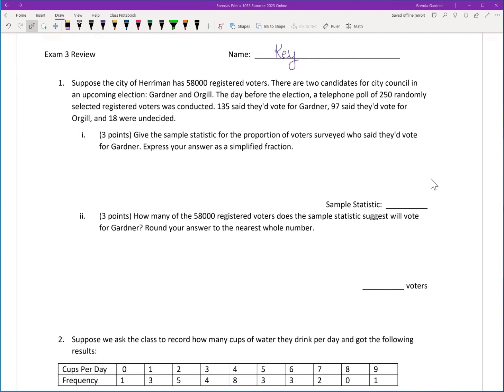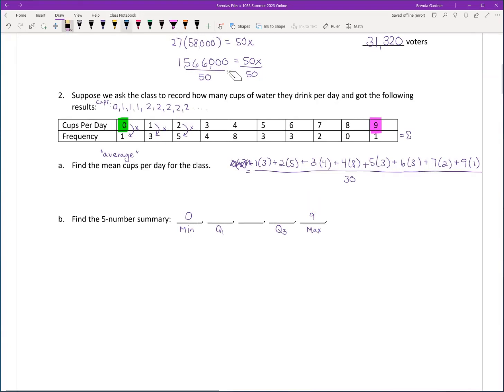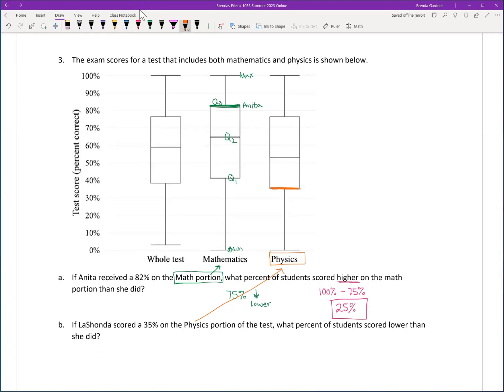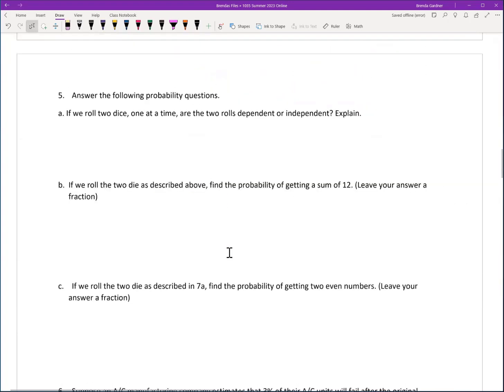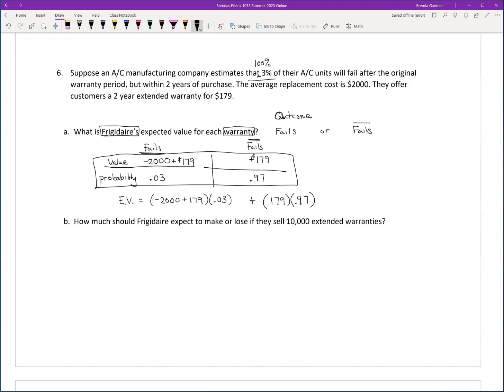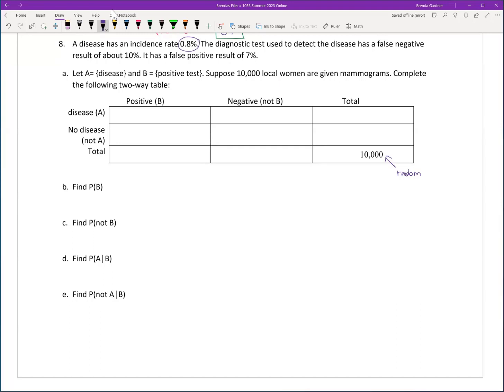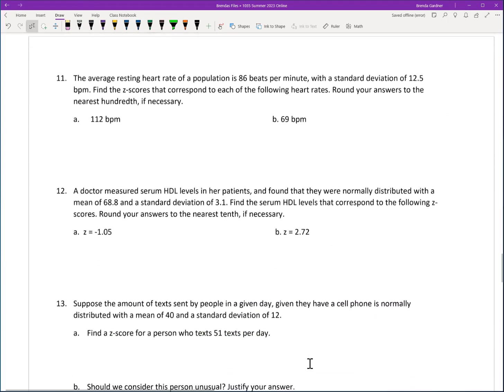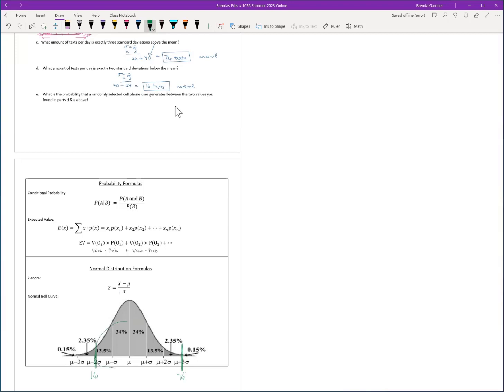Math 103x Exam 3 Review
Topics covered:
Basic Statistics
Probability
Normal Distribution

QUESTION REVIEW TIMESTAMPS
0:15    Q#1 Sample Statistics
3:55    Q#2 Frequency Table Mean & 5 Number Summary
12:29  Q#3 Interpreting Boxplots
15:45  Q#4 Probability Cards (Dependent Events)
23:23  Q#5 Probability Die (Independent Events)
26:33  Q#6 Warranties
31:41  Q#7 Probabilities from a Table
37:00  Q#8 Bayes' Thm - Diseases
45:55  Q#11 Find z-score
47:56  Q#12 Interpret z-score
50:11  Q#13 Find z-scores Texts